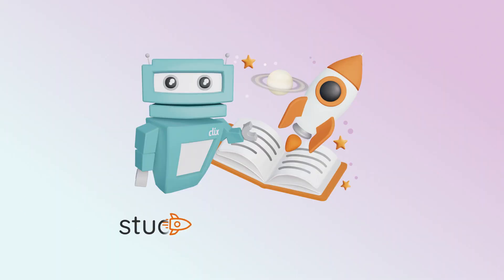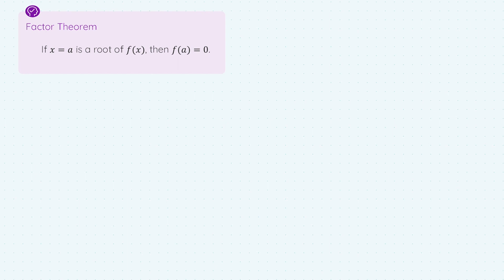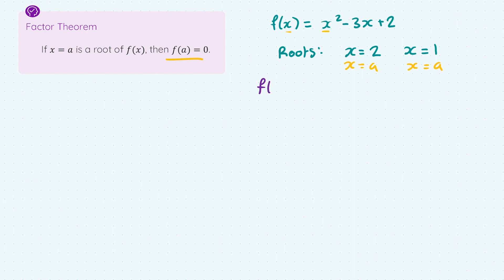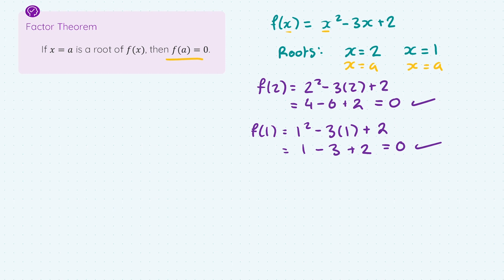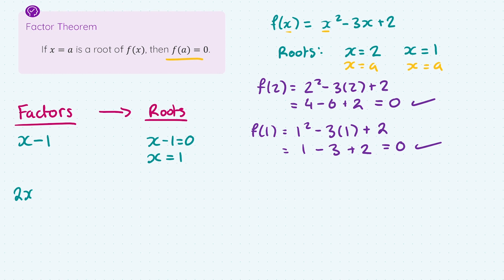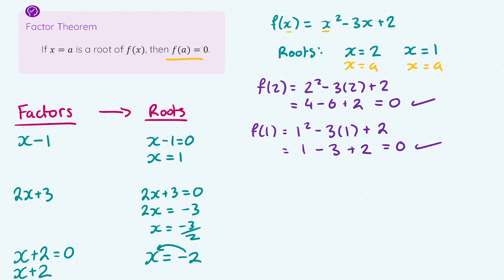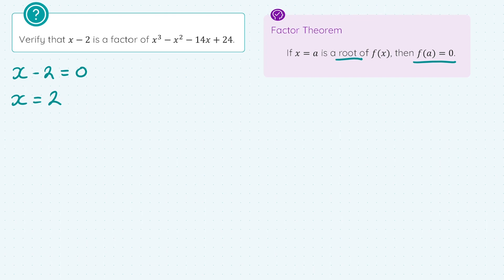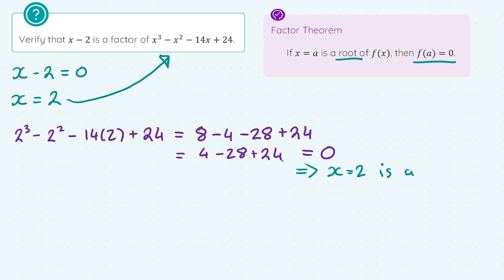Factor Theorem, Algebra - Leaving Cert Maths | Studyclix Boost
Improve your Leaving Cert Maths grades by watching expert teacher Stephen Begley break down Factor Theorems.